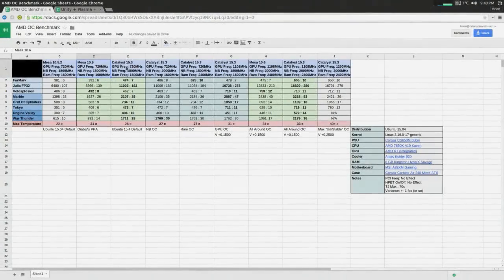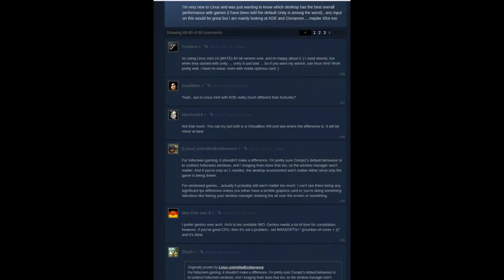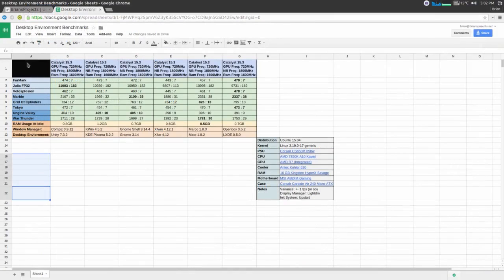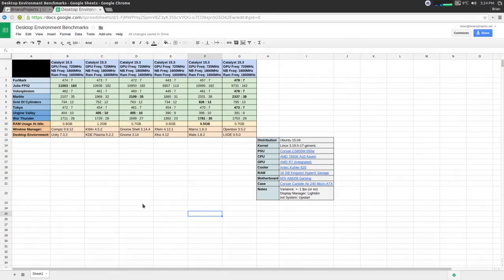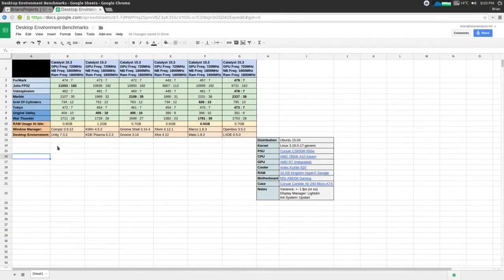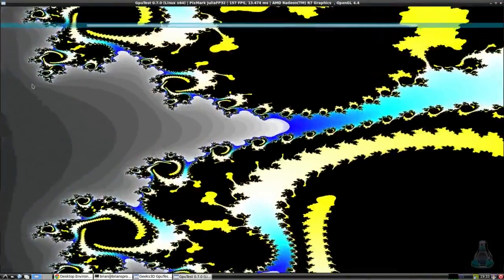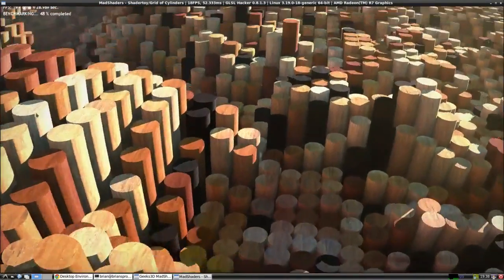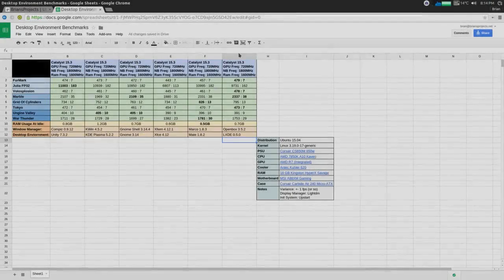Another Top 3 Linux Desktops For Gaming in 2015 - Xfce 4.12, Mate, LXDE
Let's compare Xfce , Mate, and LXDE with Openbox to see which Linux desktop environment yields the best GPU and game performance.

Each of the desktop environments was installed via the default Ubuntu software repositories and benchmarked using GpuTest, MadShaders, Unigine Valley, and War Thunder.

The benchmark parts in the video were captured with my Hauppauge HD PVR Rocket so it had no effect on the benchmark results.

Recording Gear